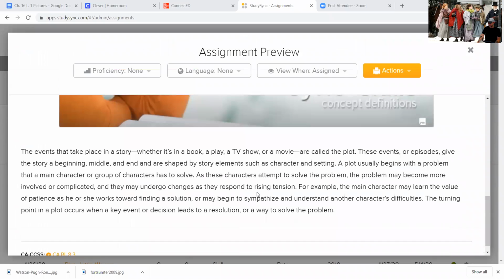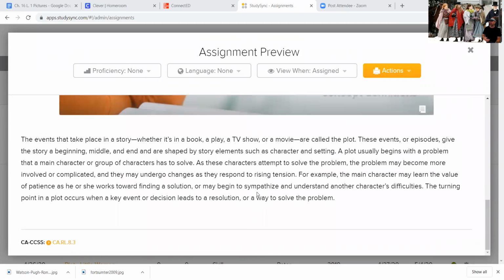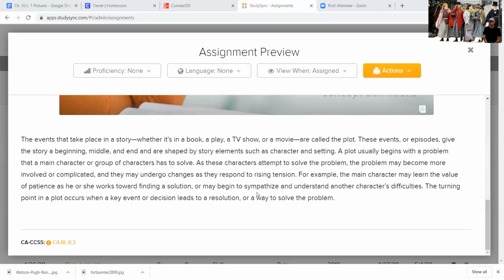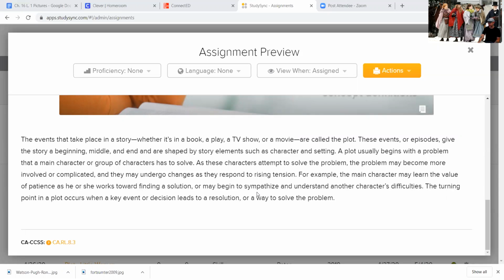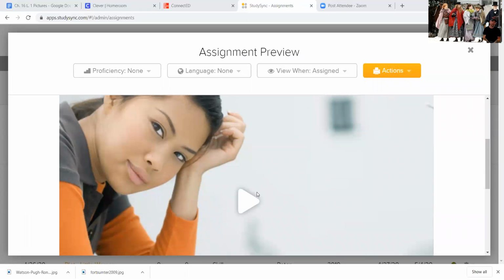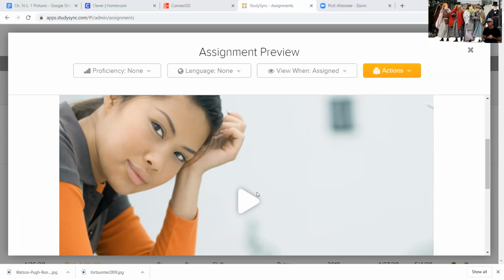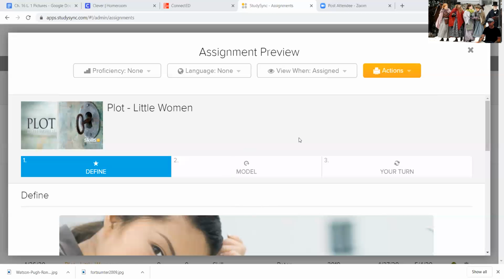Study Sync Plot Little Women Defining